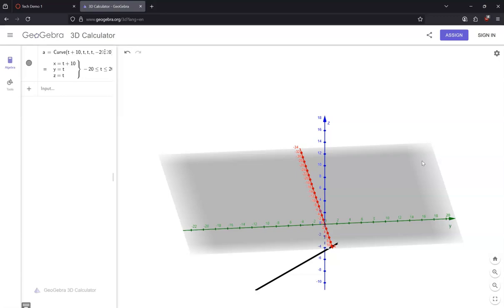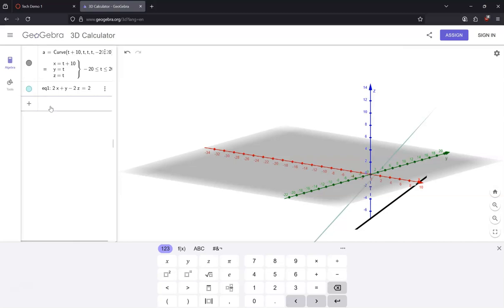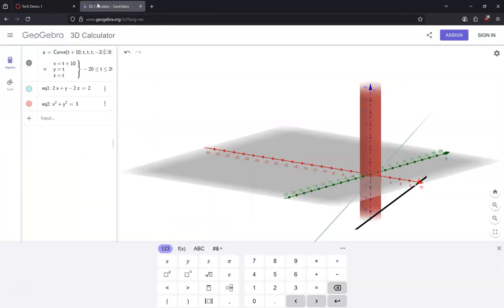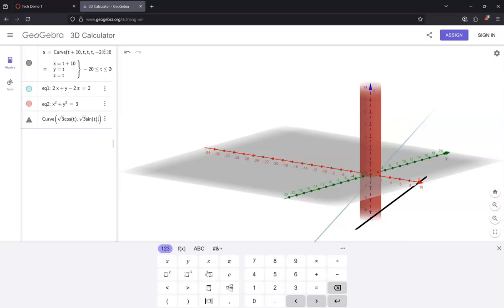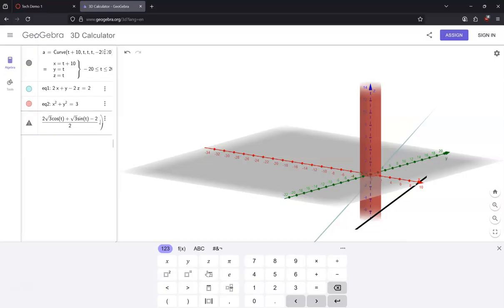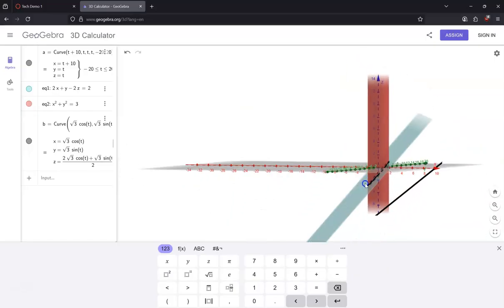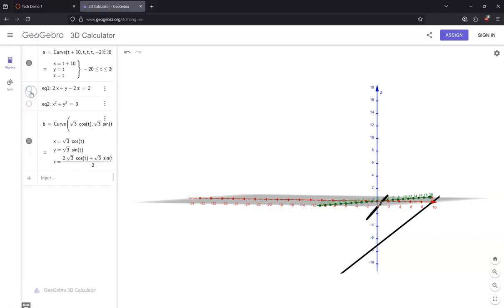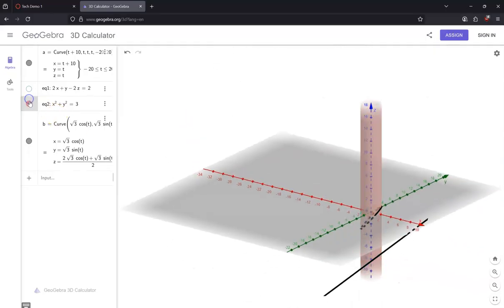MATH 2551 Tech Demo 1 - Blake Schwabe